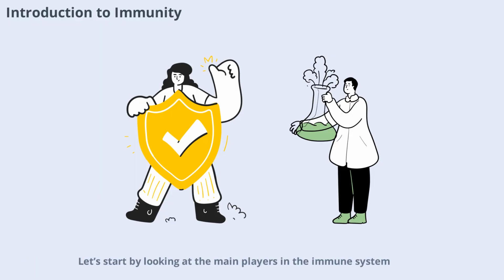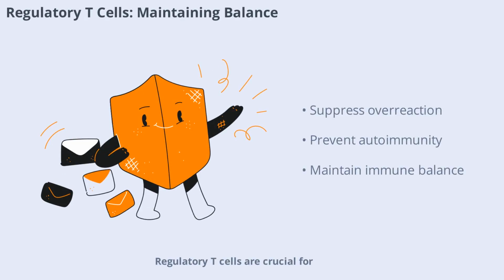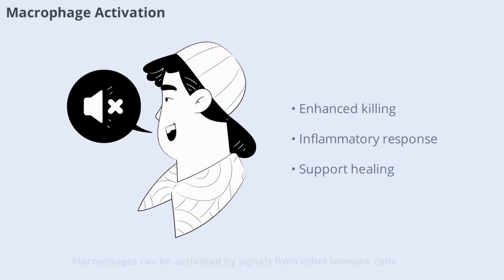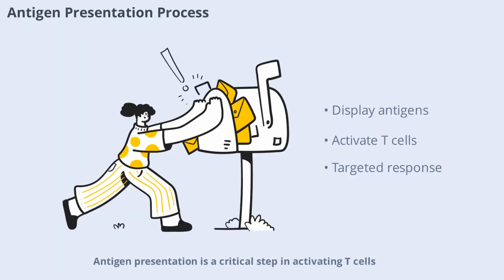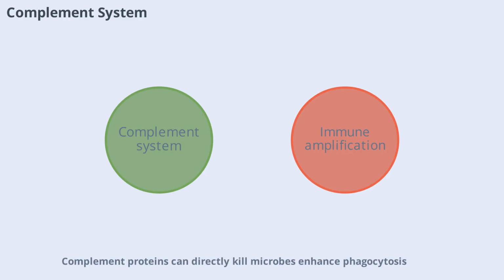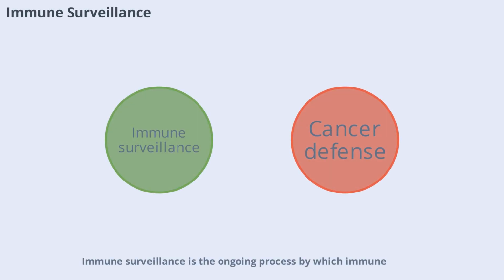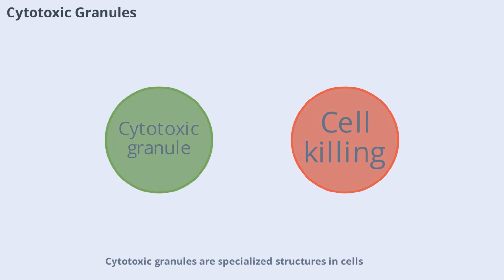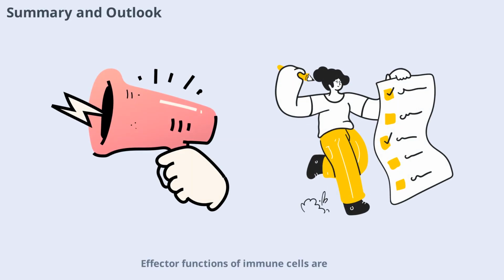Effector Functions of Immune Cells (12 Minutes)